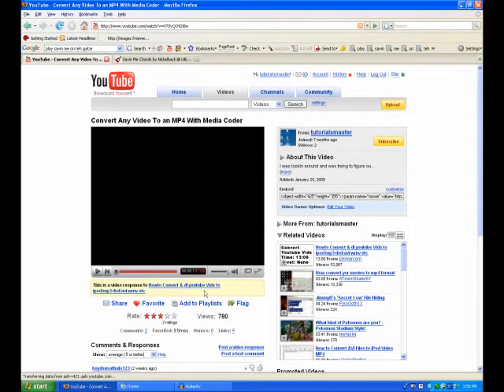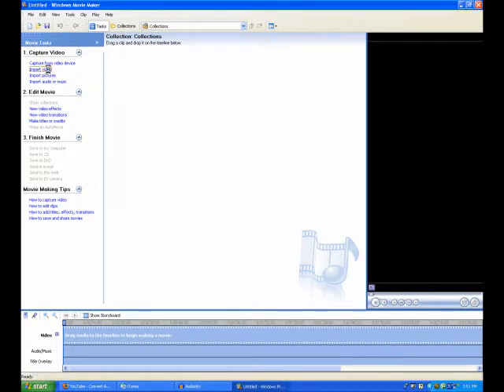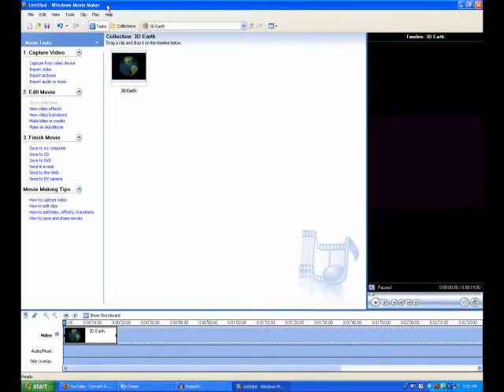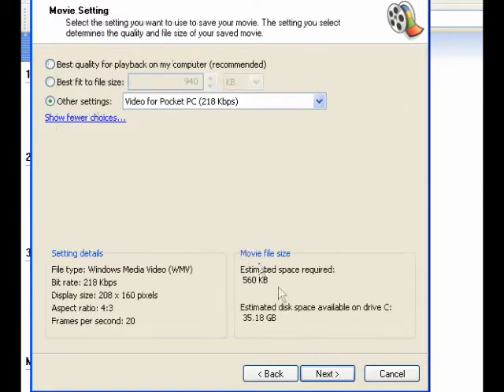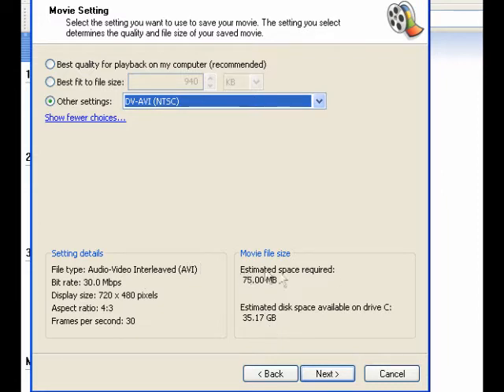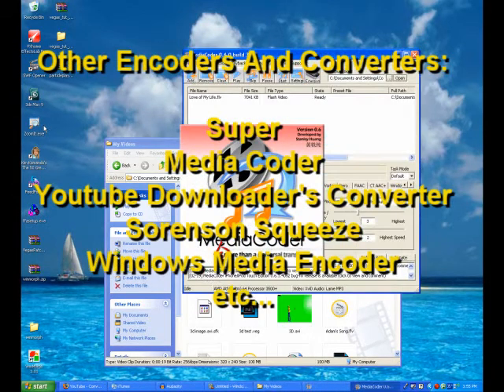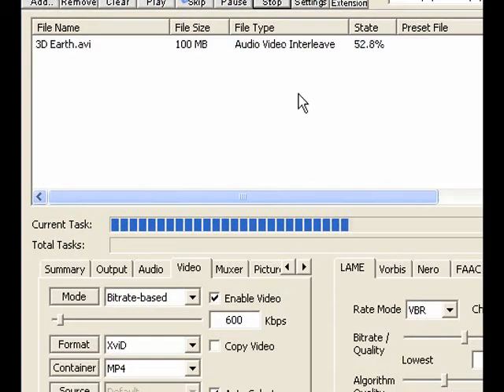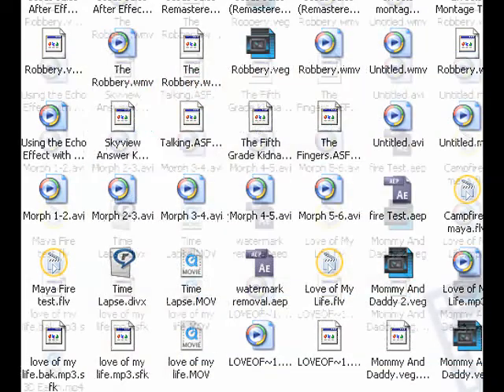Convert WMM Projects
This video tutorial is a request by
boydsuxathalo123 he ask how to convert WMM projects to .mp4 with media coder. This is a simple tutorial but it was worth making, hope you enjoy. Thanx

tutmaster